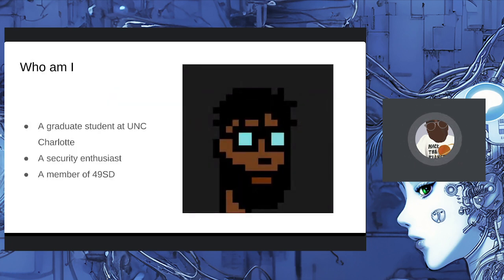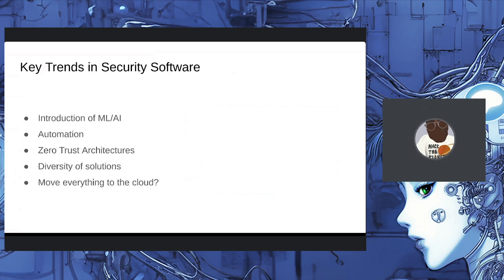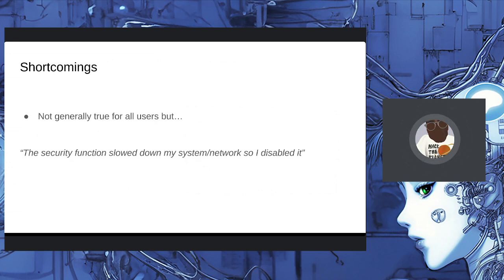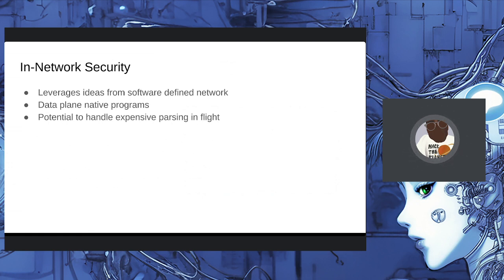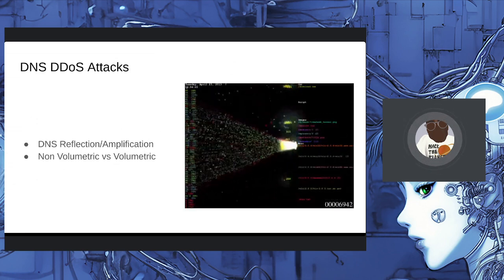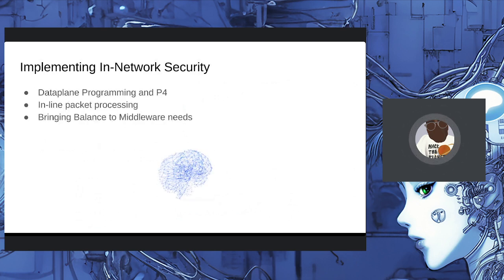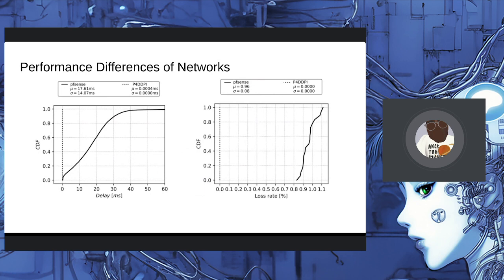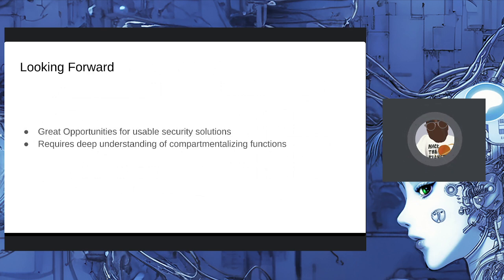BSidesCLT 2023: Next Generation Solutions for Modern Network Attacks - Trevon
Network attacks are becoming increasingly sophisticated and costly, but there is hope. In this talk, we will explore cutting-edge network attacks and how researchers are proposing cost-effective methods for defense. We will also discuss the direction of next-generation software that can help to protect our networks from future threats.